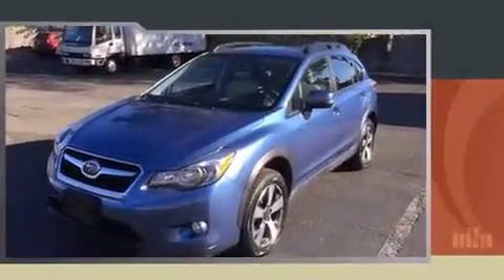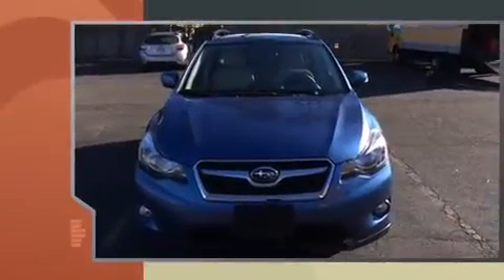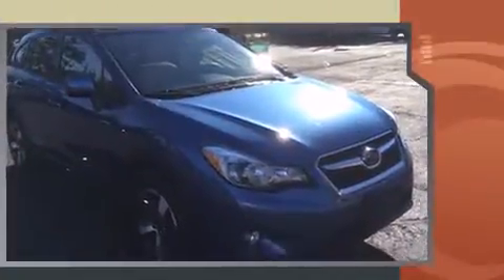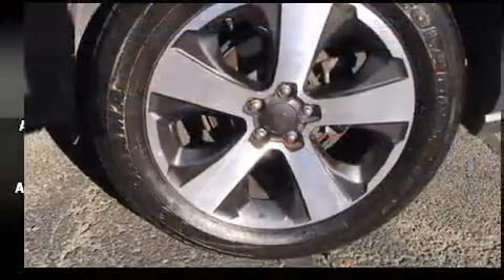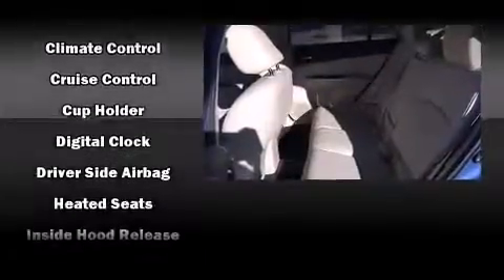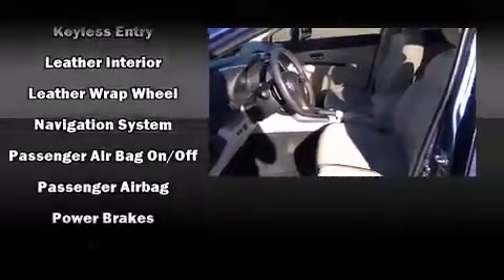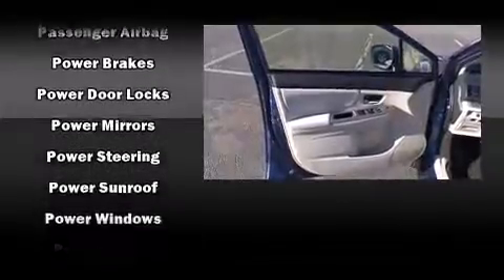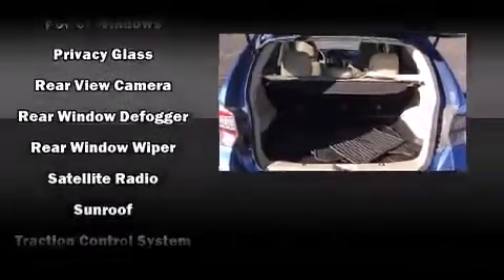2014 Subaru XV Crosstrek 2.0i Hybrid Touring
Subaru Stamford
198 Baxter Ave

Take command of the road in the 2014 Subaru XV Crosstrek. With less than 10,000 miles on the odometer, this 4 door sport utility vehicle prioritizes comfort, safety and convenience. It features all-wheel drive versatility, an automatic transmission, and a 2 liter 4 cylinder engine. Top features include heated front seats, variably intermittent wipers, air conditioning, fully automatic headlights, tilt and telescoping steering wheel, turn signal indicator mirrors, cruise control, and more. Subaru ensures the safety and security of its passengers with equipment such as: dual front impact airbags with occupant sensing airbag, head curtain airbags, traction control, brake assist, a panic alarm, and 4 wheel disc brakes with ABS. For added security, dynamic Stability Control supplements the drivetrain. Our experienced sales staff is eager to share its knowledge and enthusiasm with you. They'll work with you to find the right vehicle at a price you can afford. Please don't hesitate to give us a call.